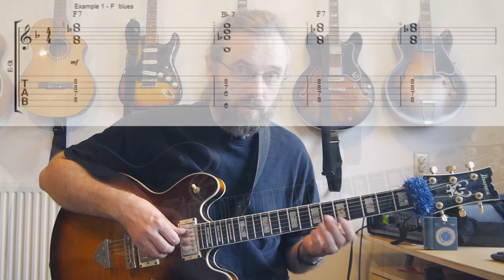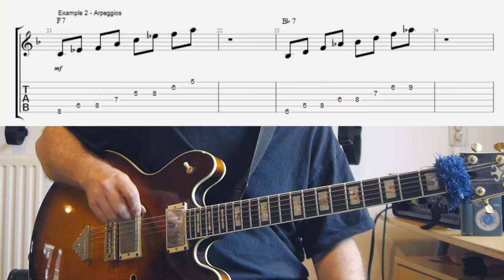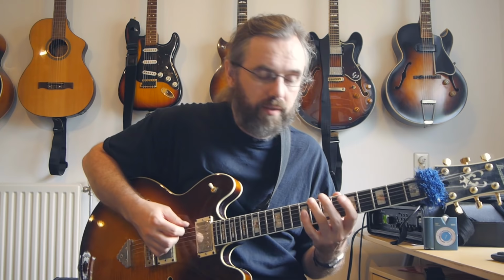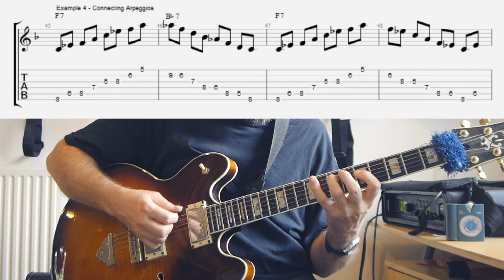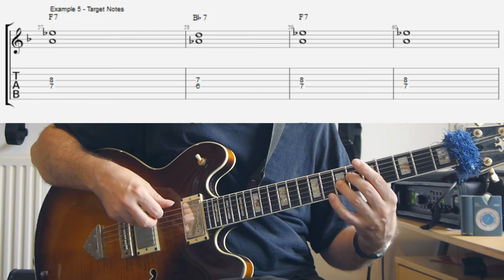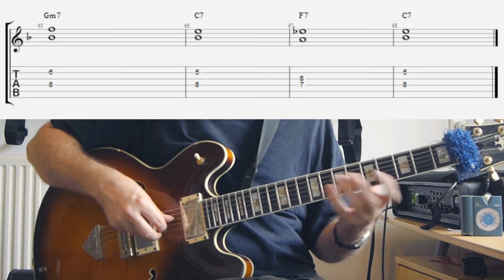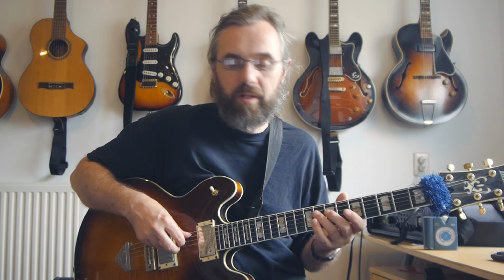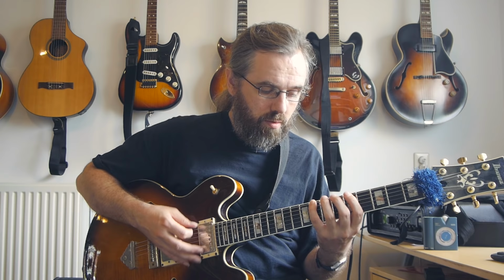F Jazz Blues Soloing - Jazz Guitar lesson - Improvise with Arpeggios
The F blues is the most common Chord Progression in Jazz. In this video I will go over how you can learn how to play great jazz guitar solo using the notes of the jazz chords in the twelve bar jazz blues.

It's always tricky to move from playing pentatonic over the whole blues form to really get into the chords and play something that follows the harmony. In this lesson I'll present a set of arpeggios, some exercises, target notes and strategies for making solos where you can hear the harmony in the improvisation.

You can check out the extension of this lesson with a 3 chorus Blues solo here:

If you want to practice you can use Quist's great backing track for an F blues

You can also help me by sharing it on Social Media!